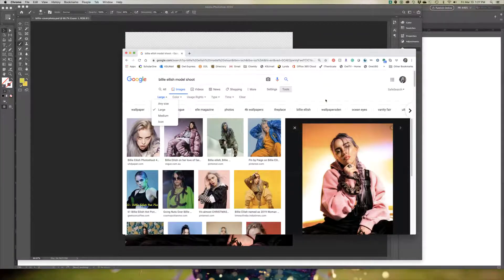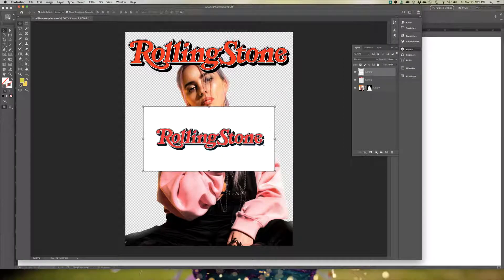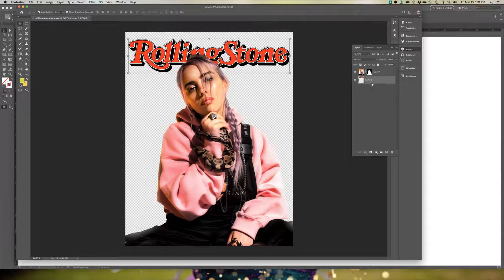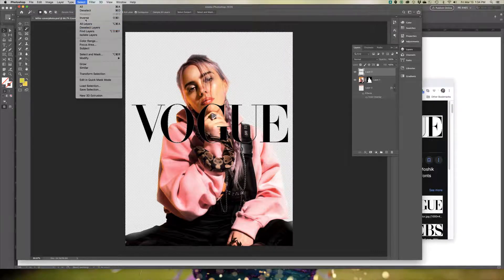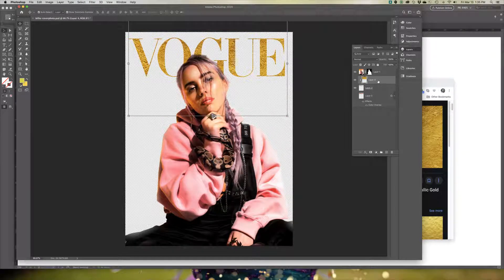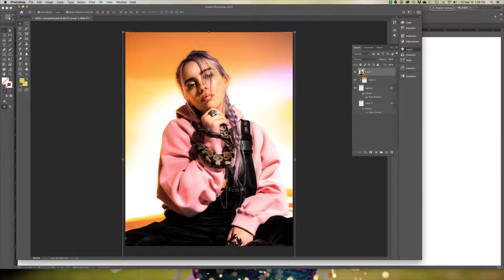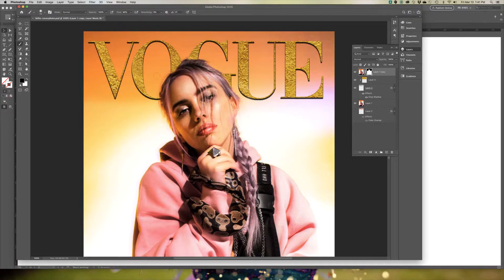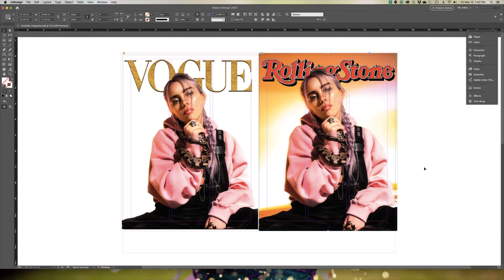Photoshop Tutorial: Adding Nameplate and Alternative Cover Photo Options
This is video 2 to the first in the series of how to design a magazine cover. This video covers nameplate design and layering techniques to achieve a professional look.